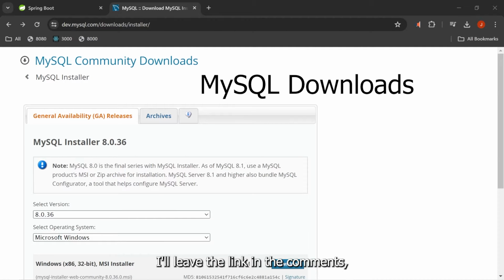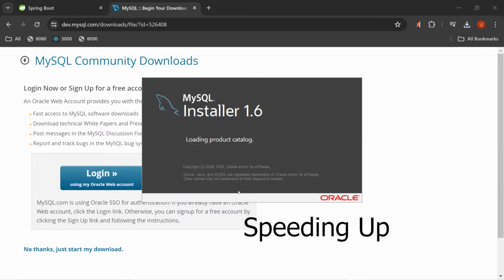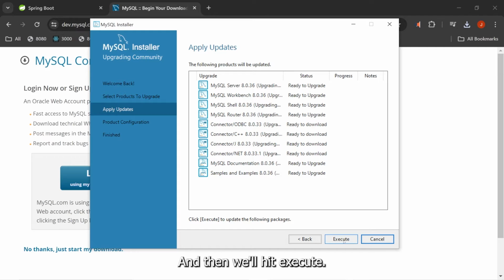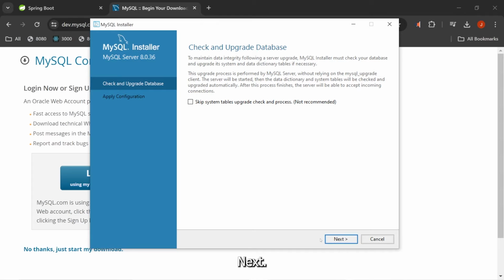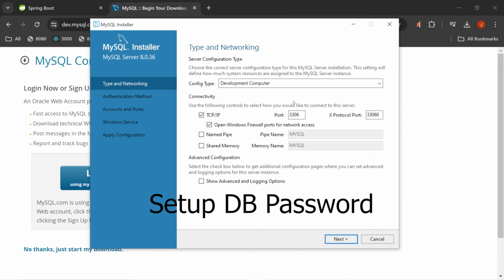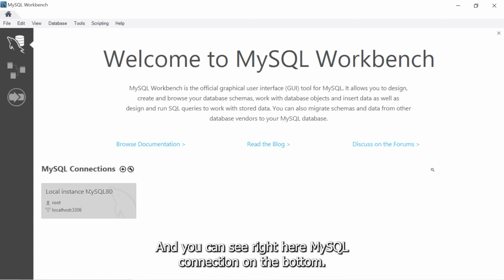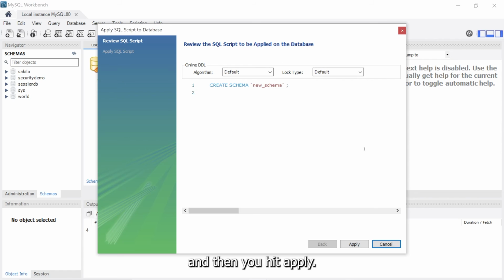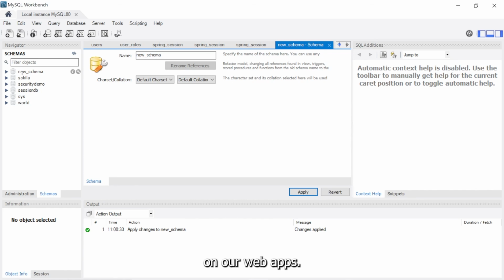How to Install Local MySQL Database on Window Machine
Today, let's install MySQL Database Server locally on our machine. I'll be installing MySQL on Windows.